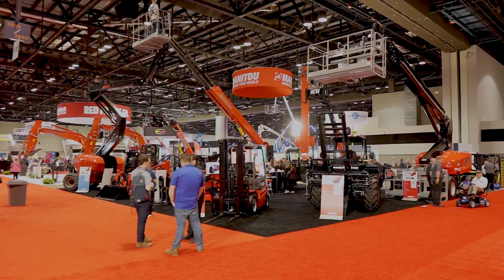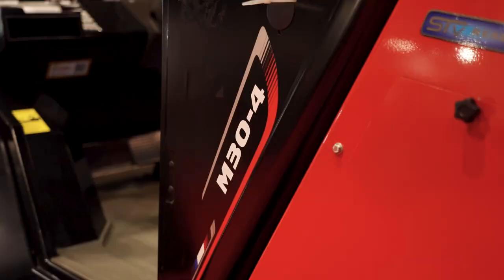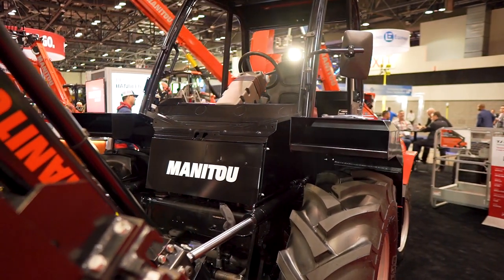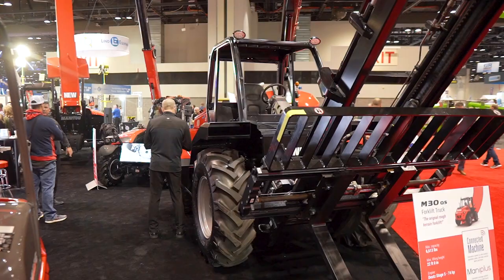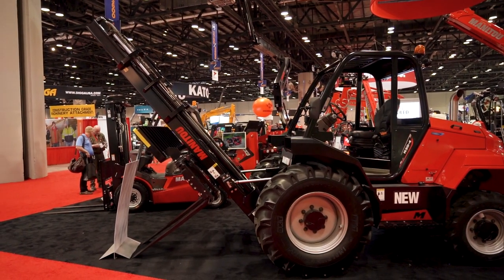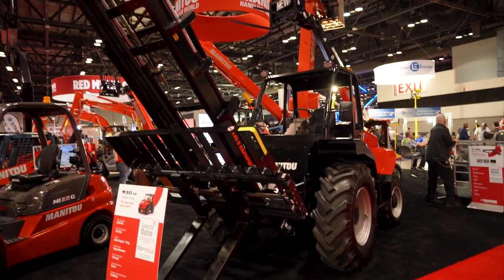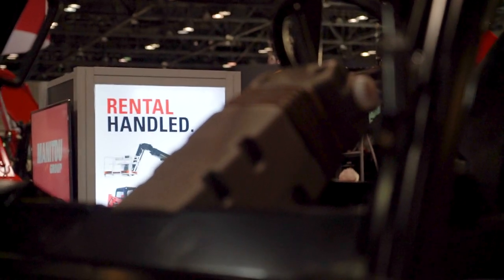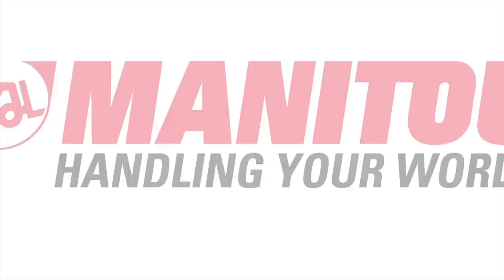M 30-4 QuickShip Rough Terrain Forklift for Rental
The Manitou M 30-4 and M 40-4 QuickShip RoughTerrain Forklifts are specifically spec'd out for Rental . Brian Rabe Product Marketing and Training Manager explains the key customer benefits of this custom configured forklift, especially the up 42 degree forward tilt, paired with the accredited robust features already known on our M Series Range.